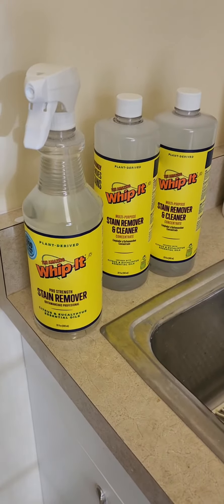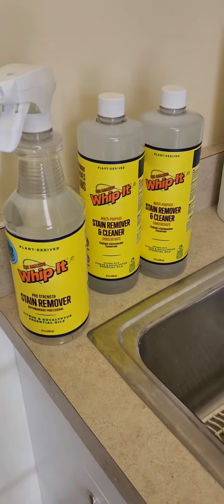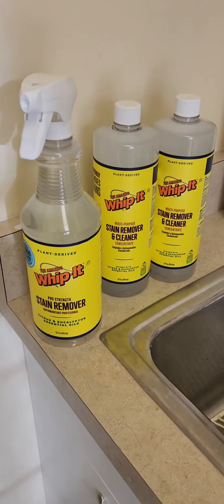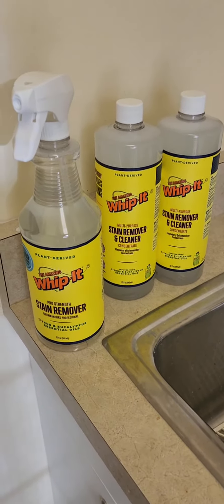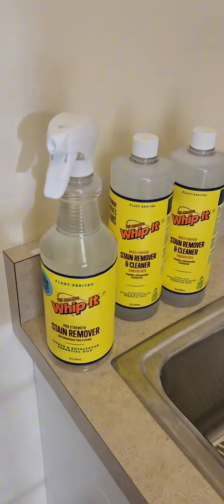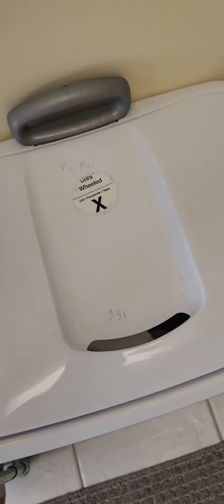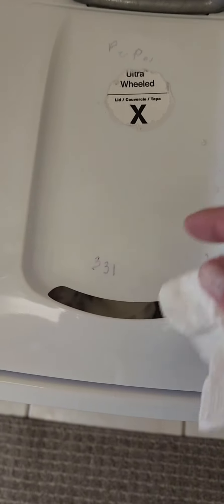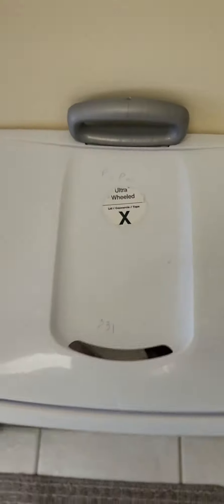Wholesale Club Amazing Cleaner